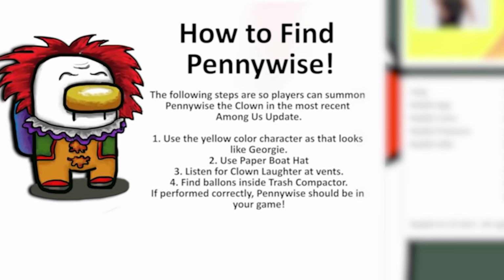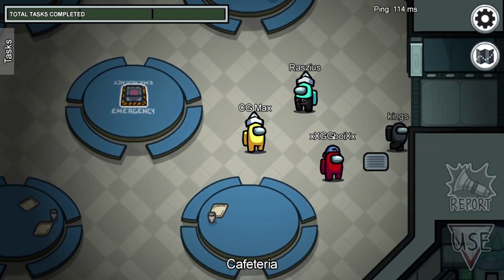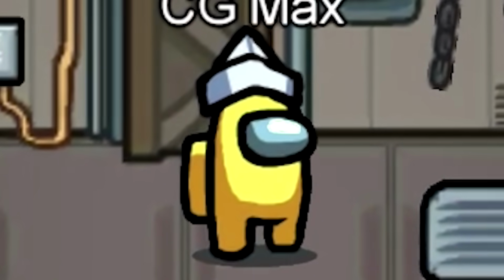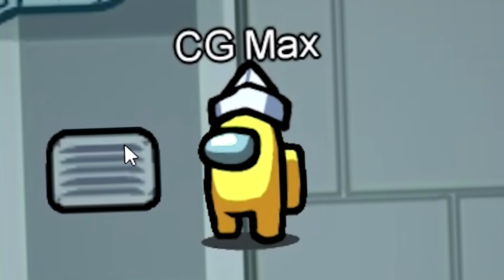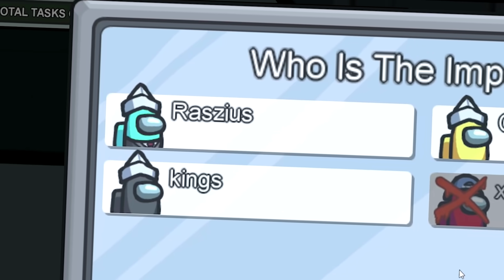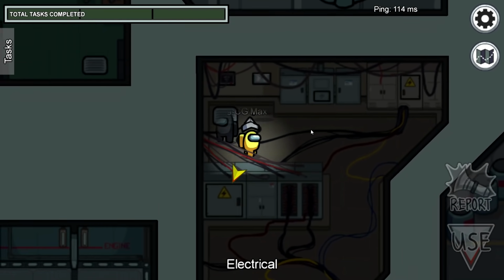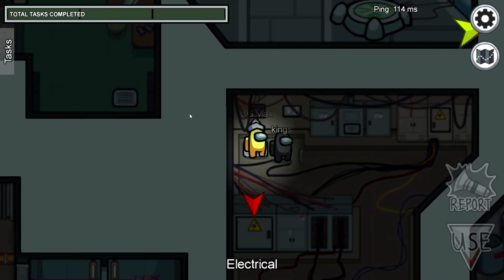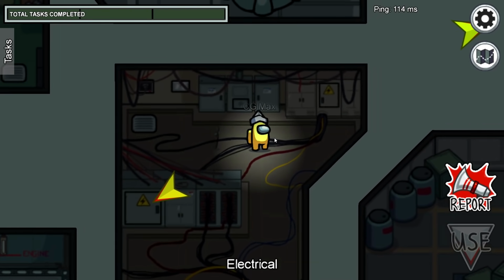Don't Summon Pennywise The Clown... In Among Us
Please, don't Summon Pennywise The Clown... in Among Us.